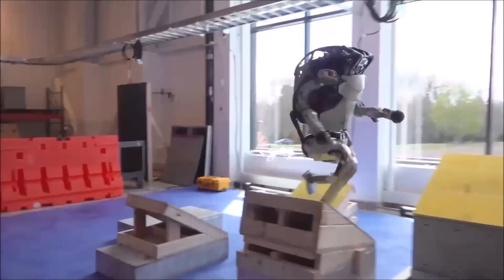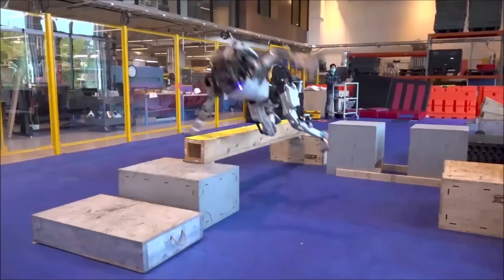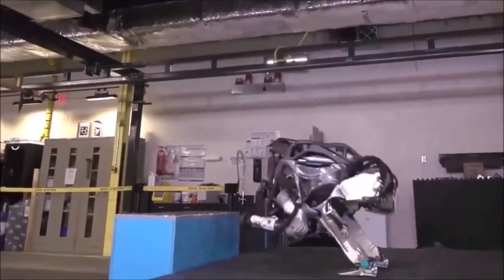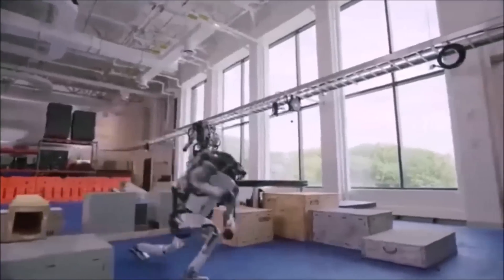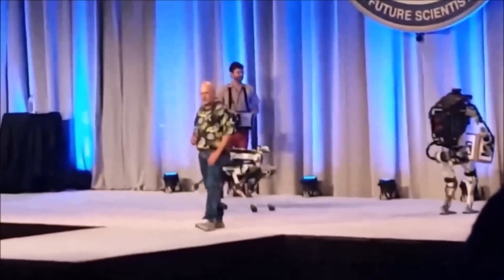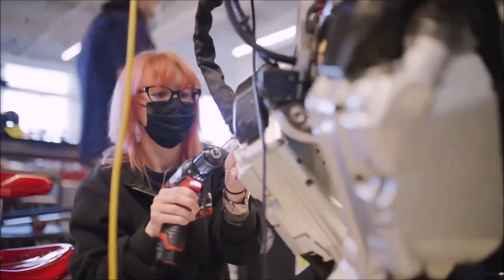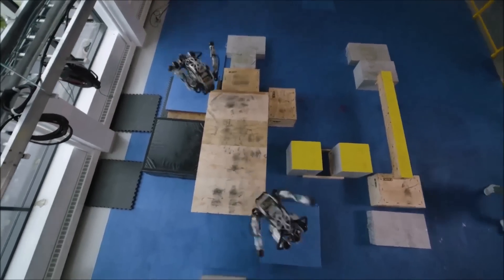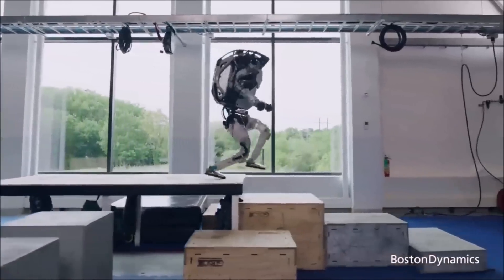Atlas Robot Fails and Bloopers Funny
Boston Dynamics Atlas robot failing and falling doing parkour. atlasfails atlasbloopers atlasfalling - NewsTechTV

It's hilarious to see a robot trip and fall. Boston Dynamics has released a video of its multimillion-dollar Atlas robot failing and falling at parkour, which, it turns out, happens significantly more frequently than a good run.

Designing a robot that is as nimble as a human is a tremendous job, and programming it to behave and move like a human is much more difficult. Atlas is one of the most complicated robots ever built, and as Boston Dynamics detailed today, anything that can go wrong will, including random hydraulic fluid leaks and bolts coming off as the 190-pound robot makes harsh landings.

Atlas' inventors, on the other hand, are prepared for such blunders; it's all part of being on the bleeding edge of robotics and testing a robot that's primarily intended as a research tool. It breaks, and it breaks frequently, but each time it does, it provides an opportunity for Atlas to enhance its design so that, in another year, the business will be able to produce videos displaying the bot's incredible new abilities. Robot crashes are all part of the learning process for Boston Dynamics engineers and technicians. Breaks, bumps, and failures serve as reminders of what has to be changed, allowing the team to design a better robot.

Credit:
Boston Dynamics